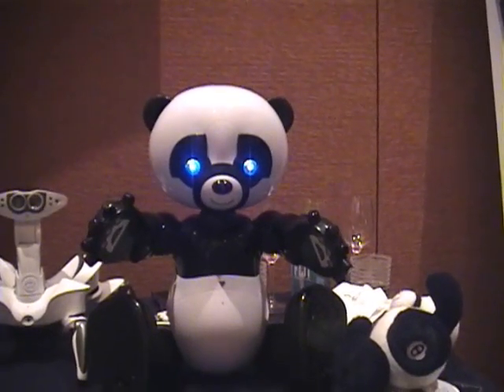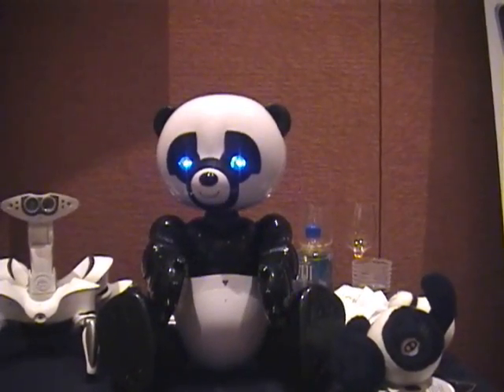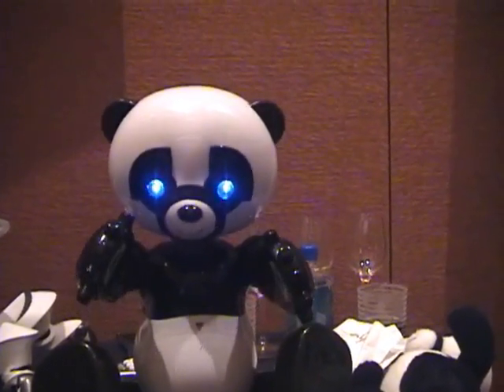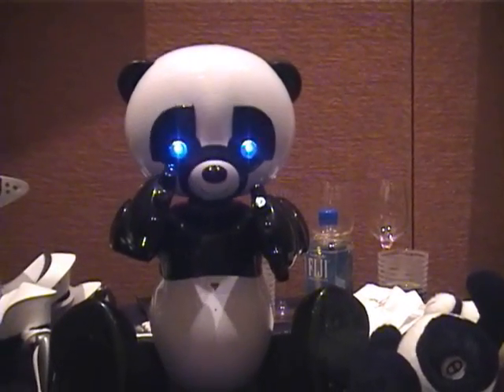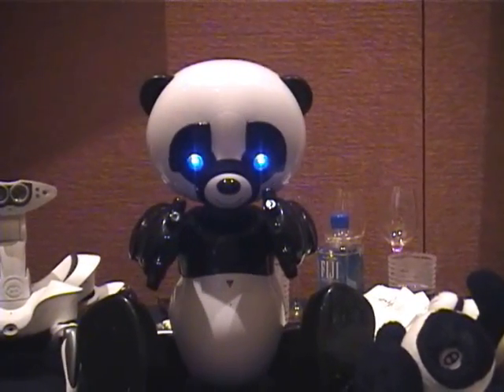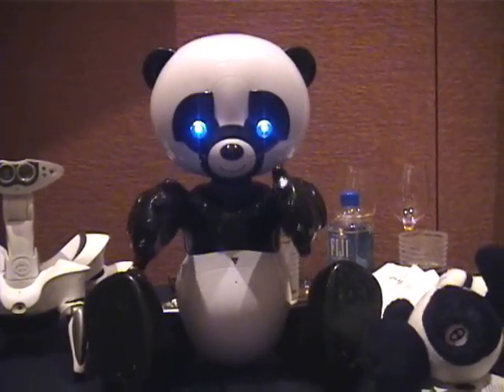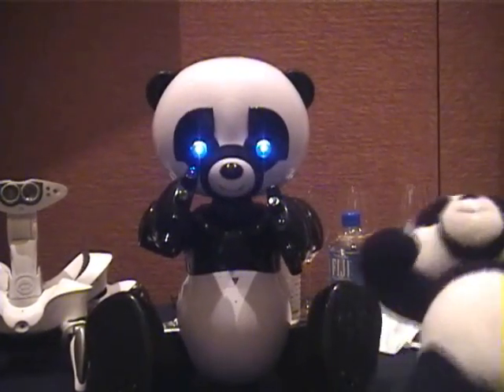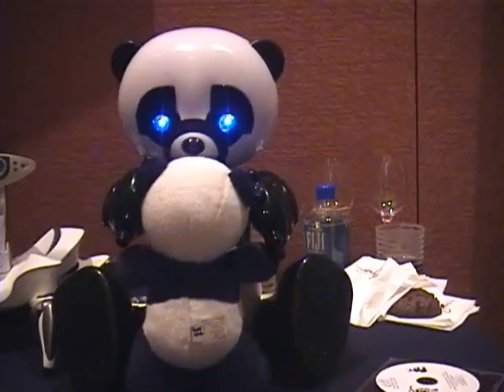Demonstration of the Robopanda at CES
Demonstration of the Robopanda at CES - presented by a WowWee employee at the CES Unveiled press event